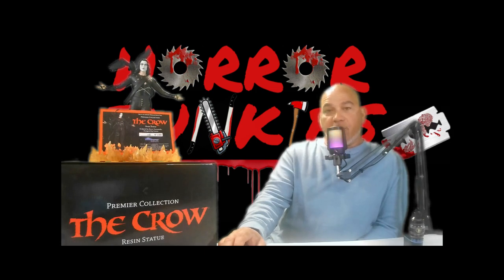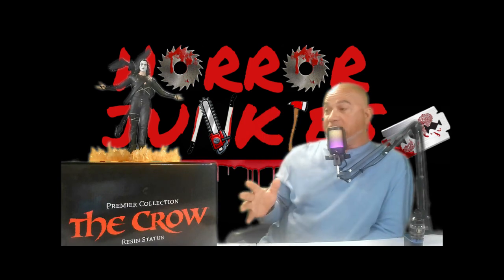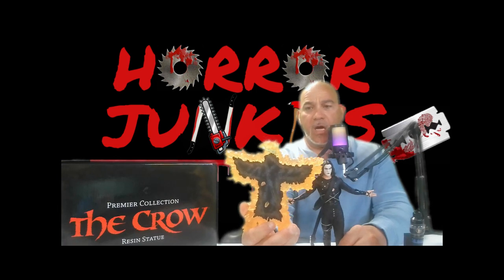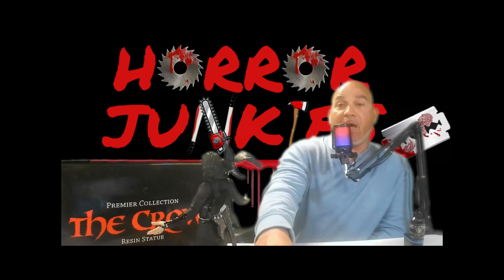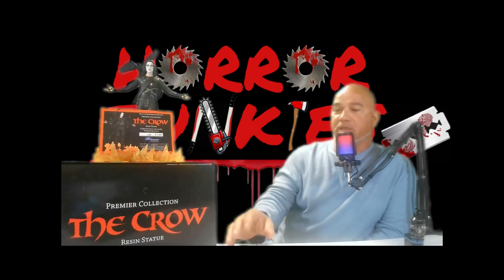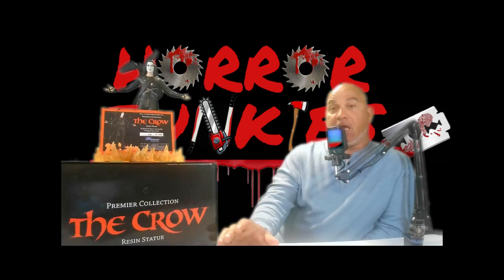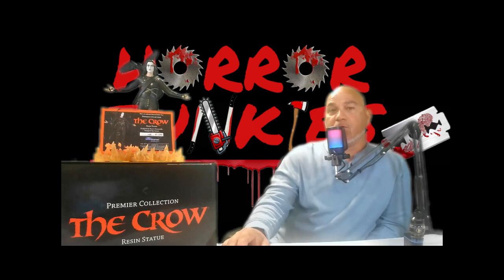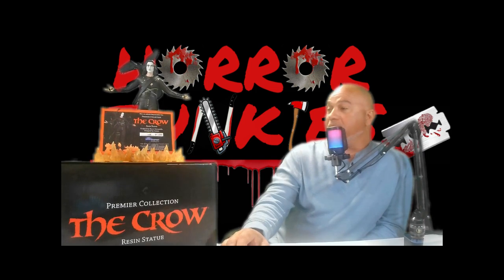THE CROW RESIN STATUE BY DIAMOND SELLCT TOYS REVIEW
Reviewing this badass statue of the crow this thing is so cool.